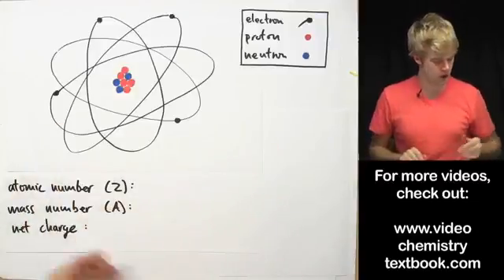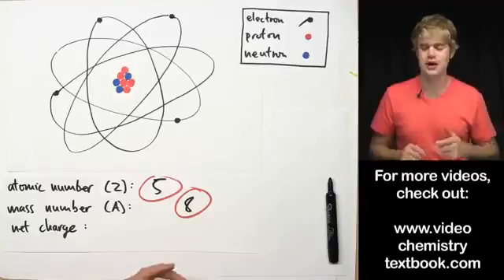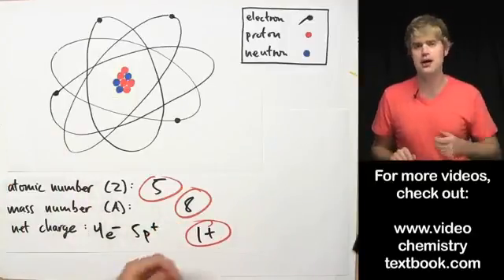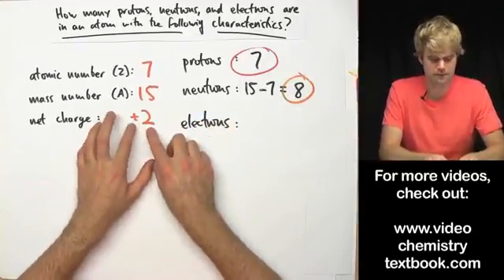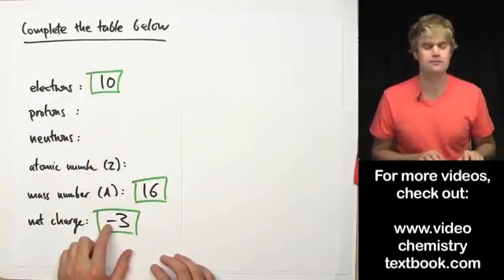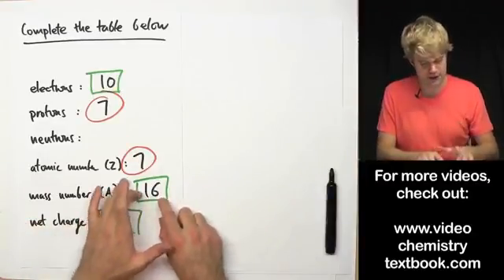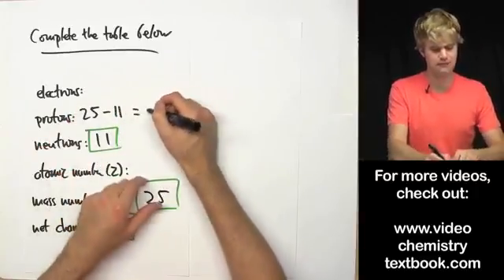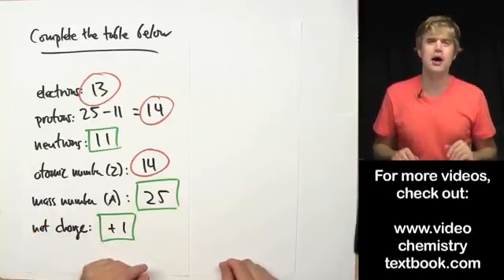2.2.6 (1) - 3 - Practice Problems Net Charge, Mass Number, Atomic Number (Engl)